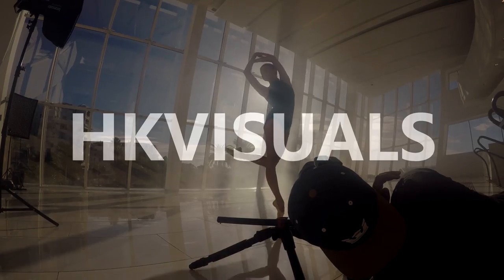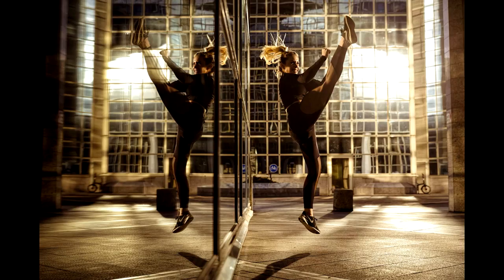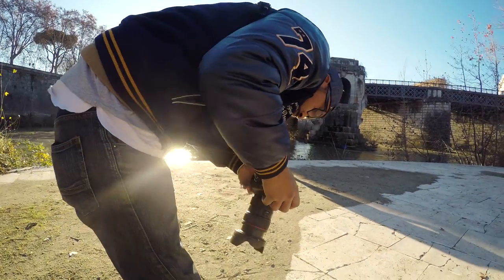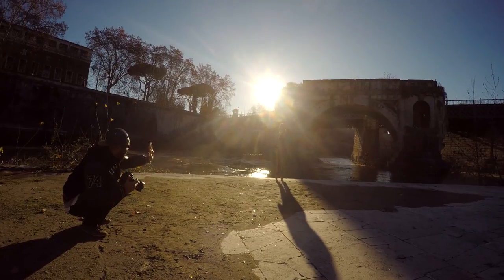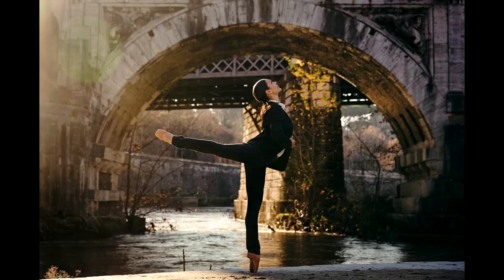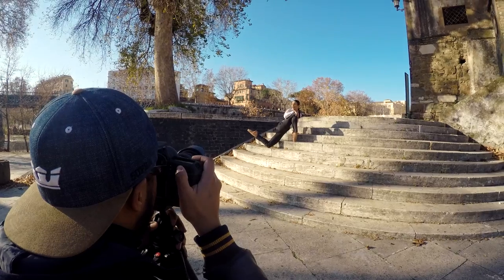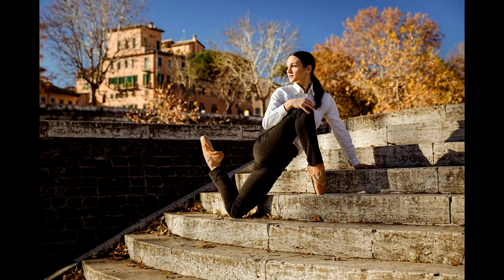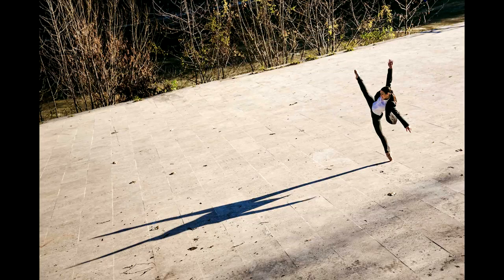How I handle Natural Light in my dance photography!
Just a few words on how I shoot dancers during the day with only my 5D markIII and the Canon 24 - 70mm L f2.8 mark II and the 16 - 35mm.

Hard light, shadows and contrast, have fun, play with light, pay attention to details!